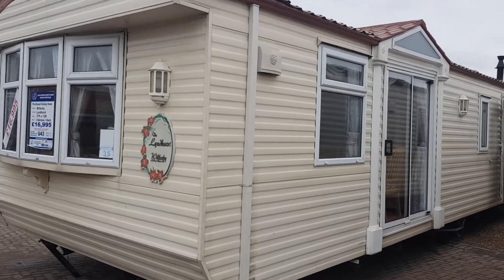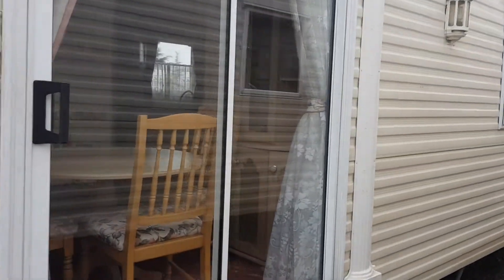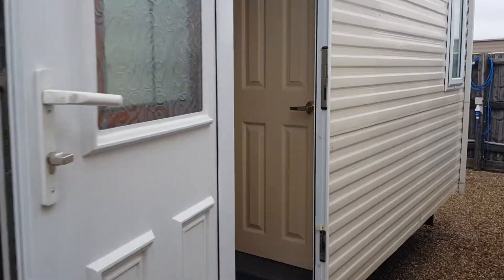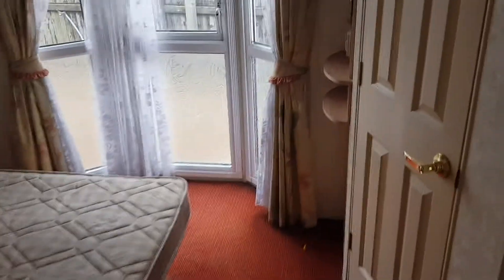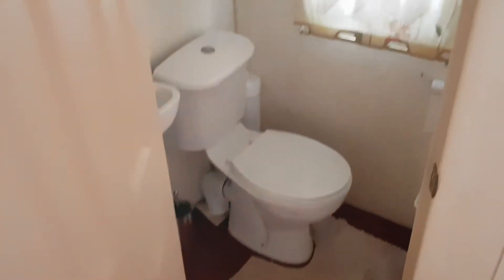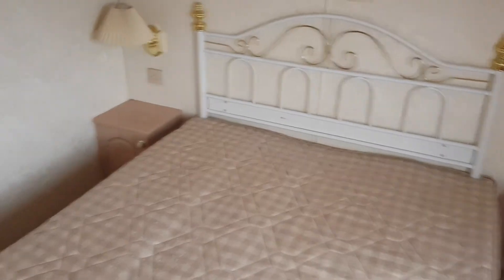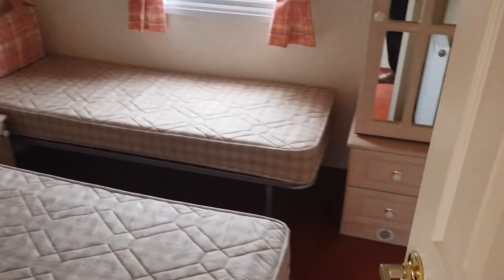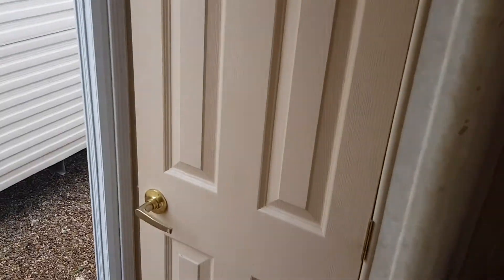Willerby Lyndhurst 2003 model - £16995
Flexible funding packages available.

Choice of 13 parks on the East Coast - Lincolnshire

*** CHOOSE YOUR CARAVAN***
*** CHOOSE YOUR PARK ***
*** CHOOSE YOUR LIFESTYLE***

*Are the prices of the caravan & rent in your budget?
*Are the area and park suitable?
*Is the caravan right for you?

If you can answer YES to these questions then we are right for you:

With over 50 years’ experience buying with us is easy as A, B, C.
We have over 150 caravan’s available and 13 Different Parks all in great locations.

Site fees starting from £2000.

ALREADY OWN???
No Problem!!!
We offer fantastic part exchange packages regardless of park or age.
We also offer funding packages on all our stock, with a high acceptance rate.

STILL NOT SURE???
 ** No transfer fee when buying your holiday home with us
 ** No age limits on park
 ** No transportation costs

***PLUS***
 EACH VAN SOLD ALSO COMES WITH
 ***OUR FULLY COMPREHENSIVE SITING PACKAGE + AT LEAST 3 MONTHS WARRANTY AND AFTERCARE***

Sssshhhh…….1 last thing, all our owners regardless of park or pitch get 6 passes for our facilities at our Golden Palm Resort in Chapel, which includes our state of the art 2000 seat entertainment centre and indoor fun pool.

Here at Croft Bank we are a secure non letting site, with barriers at the entrances. We have a fully stocked fishing lake, pool room, laundarette and childrens play area. We have a selection of plots with ground rent from £2020. We have plots situated around our fishing lake and the majority of our plots are mains gas and metered electric.

Call or text Gavin on 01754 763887 or 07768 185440.